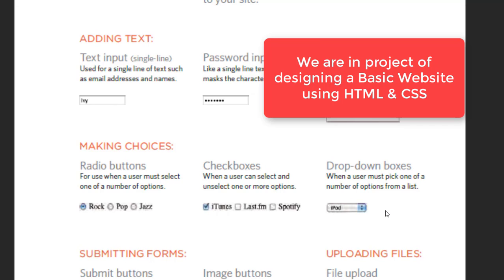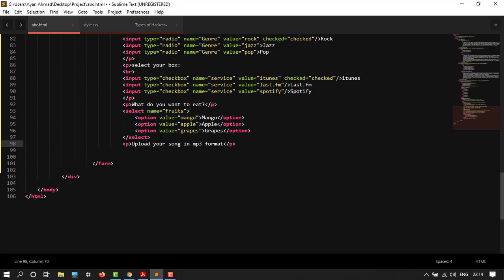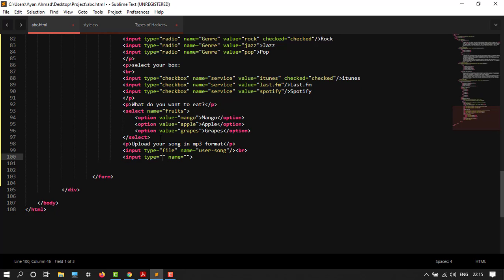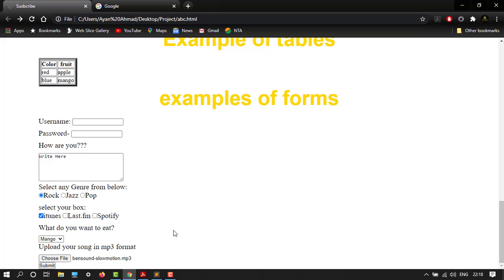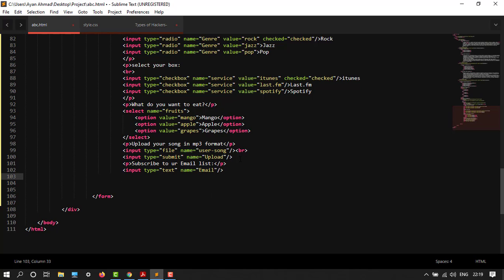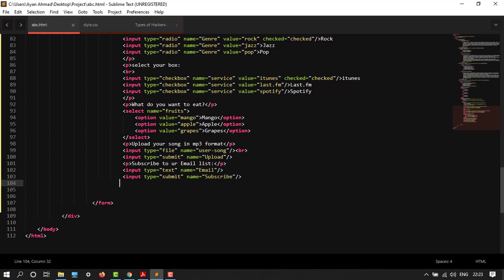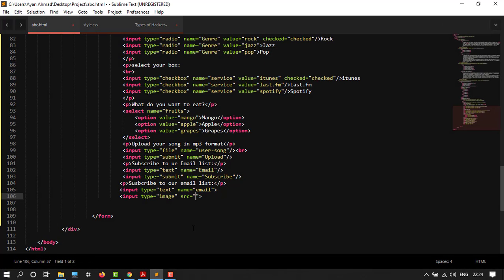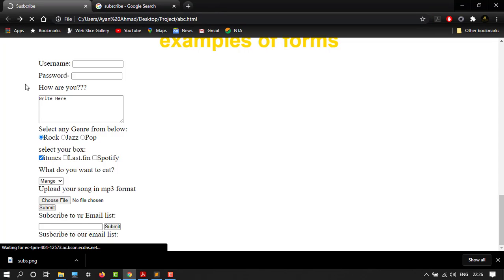SUBMITTING FORMS IN HTML || SUBMIT | IMAGE | UPLOAD FILES || BUTTONS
Hello Everyone,